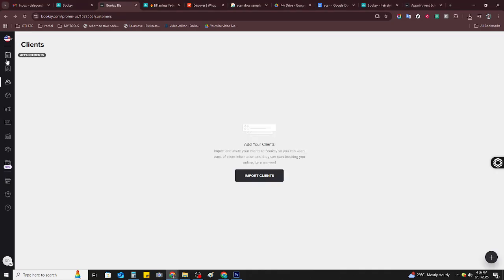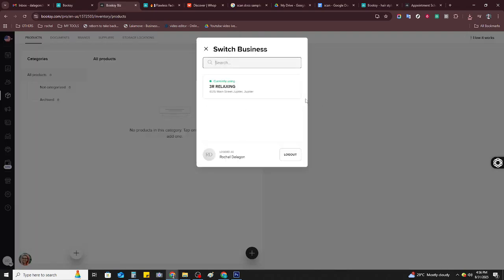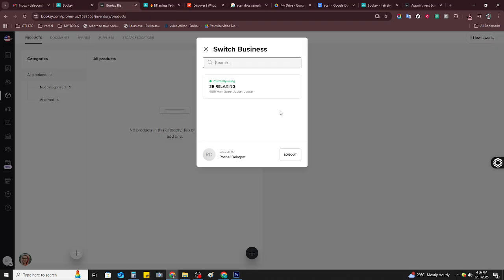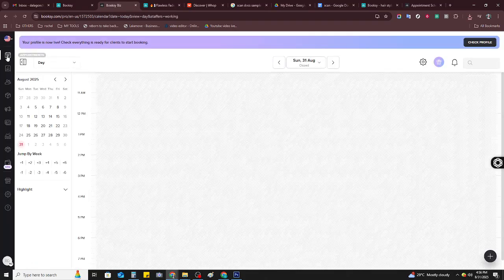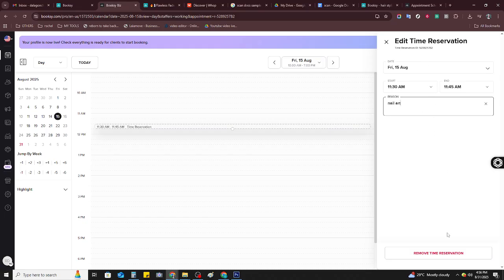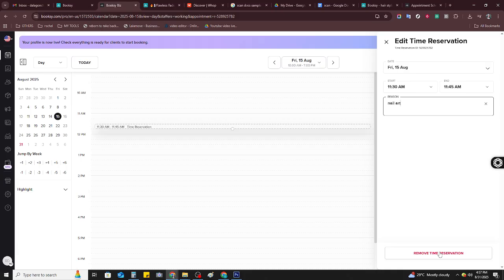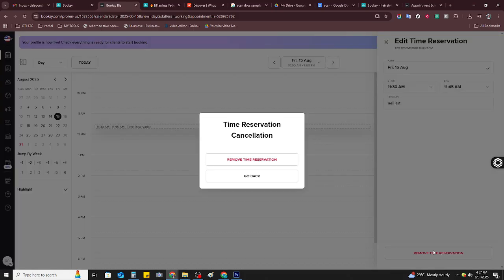How to Cancel Recurring Booksyointments on Booksy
Need to stop recurring bookings on Booksy? In this tutorial, we’ll show you how to cancel recurring appointments on Booksy quickly and efficiently. Whether you’re a salon owner, barber, spa professional, or fitness trainer, managing recurring appointments properly ensures your calendar stays organized and prevents unwanted bookings. Learn step-by-step how to cancel single or all recurring appointments, notify clients, and maintain control over your schedule. Perfect for Booksy users who want a smooth, professional, and stress-free appointment management system!